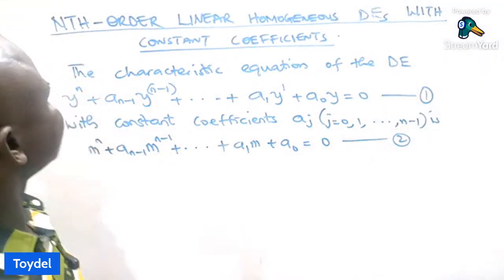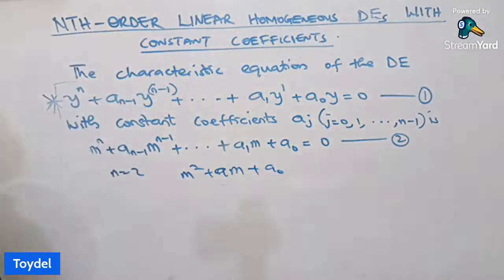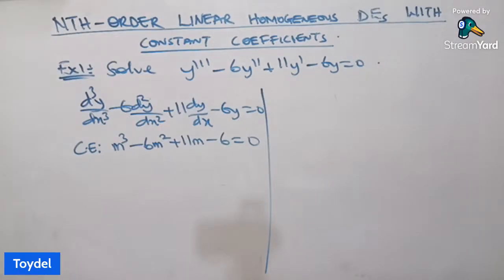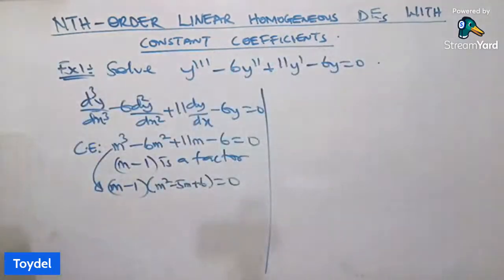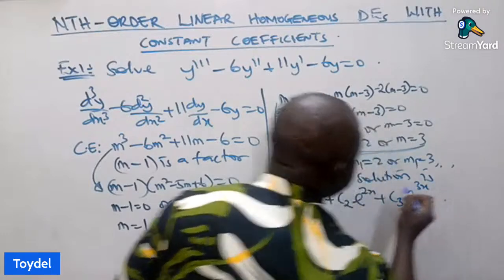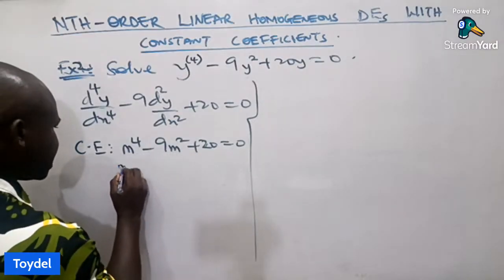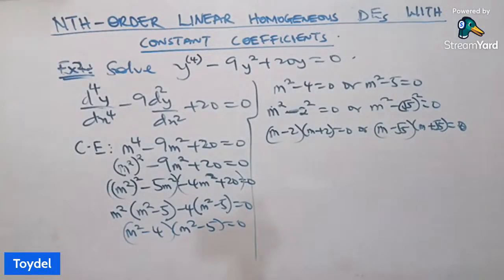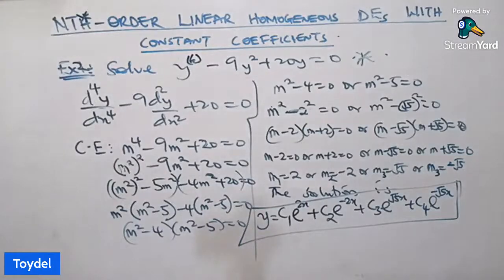Nth-Order Linear Homogeneous DEs with Constant Coefficients